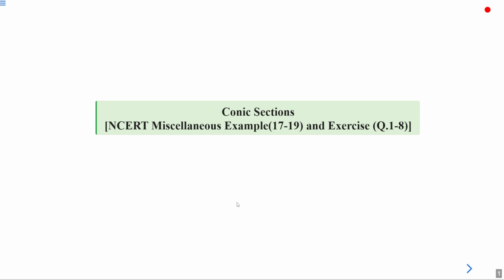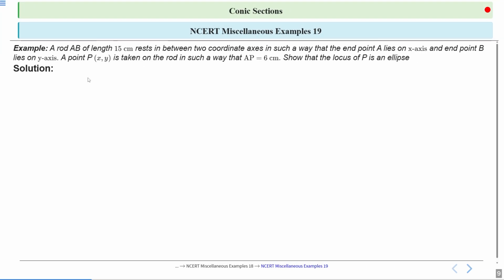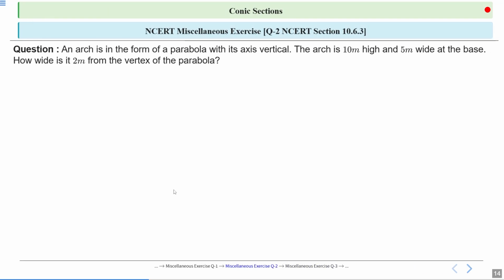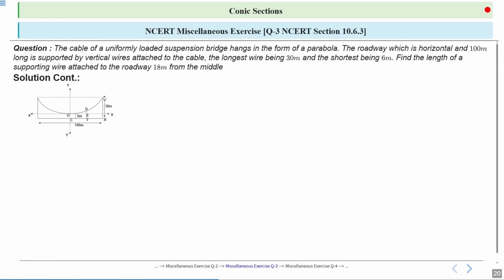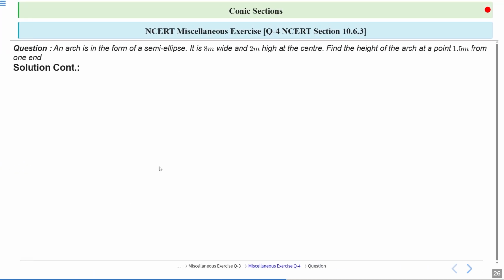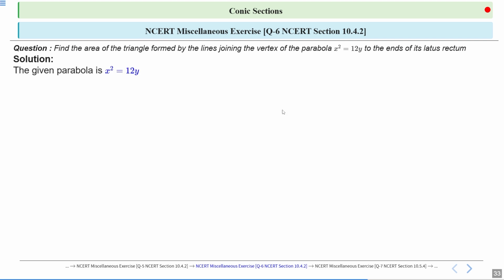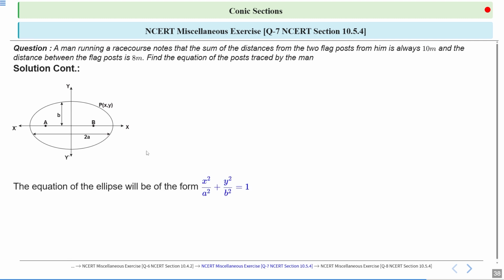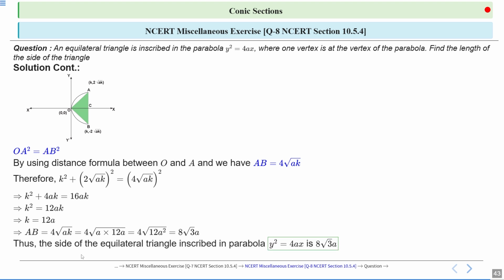Conic Sections Miscellaneous Example....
Title: Conic Sections Miscellaneous Examples and Exercise Part 11
Subject: Mathematics
Programme Name: Conic Sections
Course Name: Engineering

📡 Key Features:
Syllabus-based Content